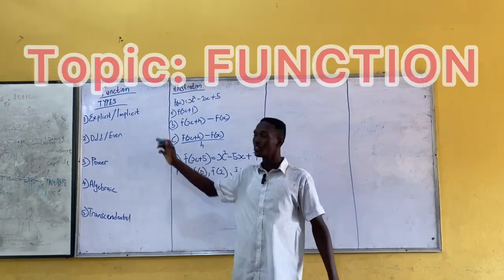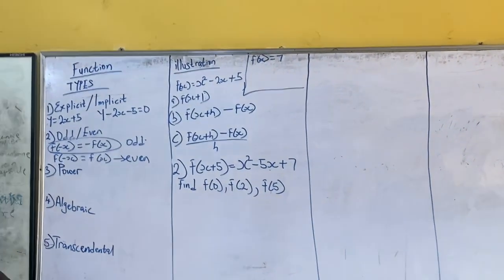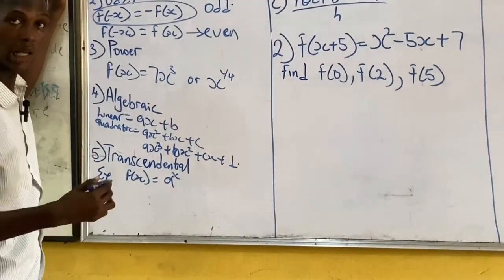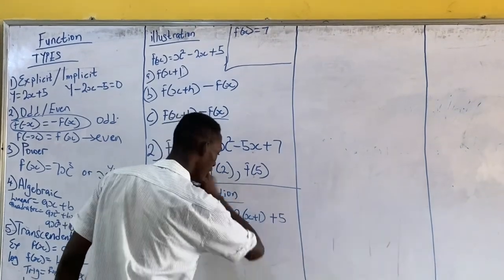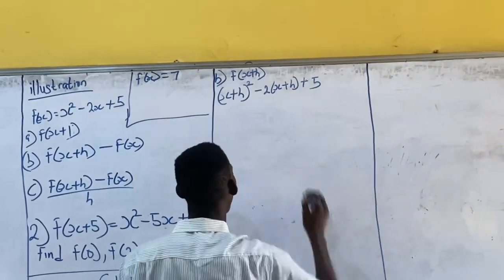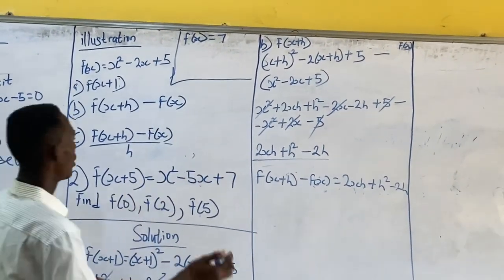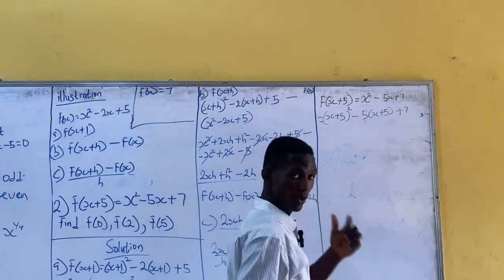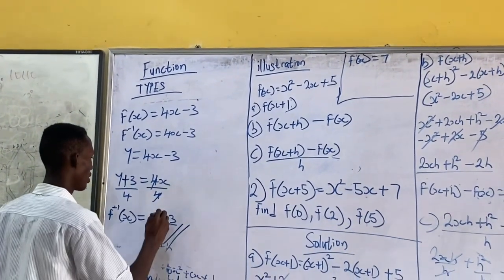FUNCTION: Classification and Types (Intro)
Link to FUNCTION OF A FUNCTION VIDEO